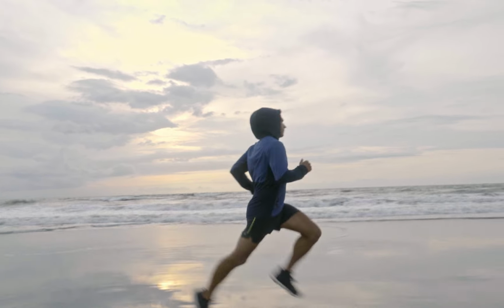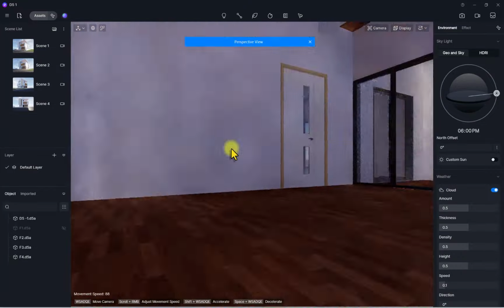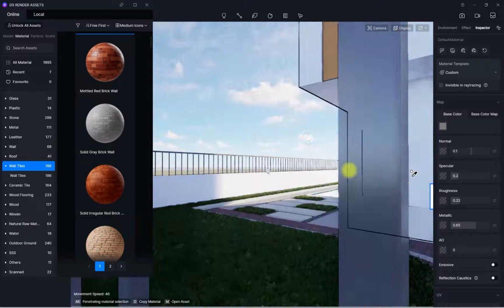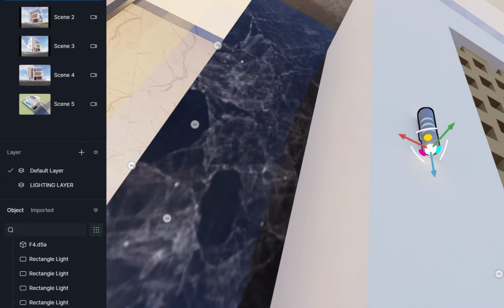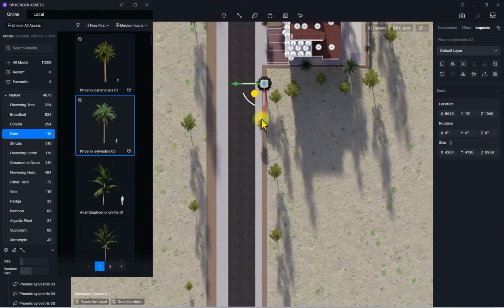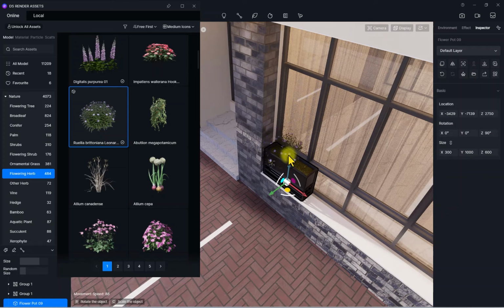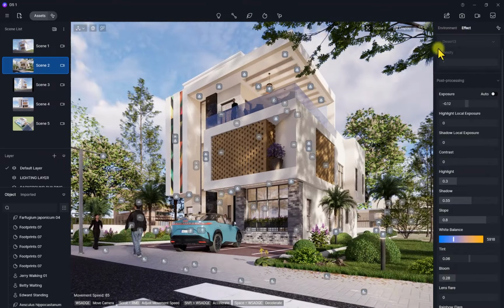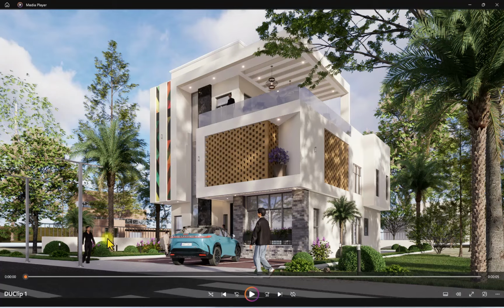Learn D5 Render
In Today's Video let's explore the basics of D5 render with this contemporary duplex.